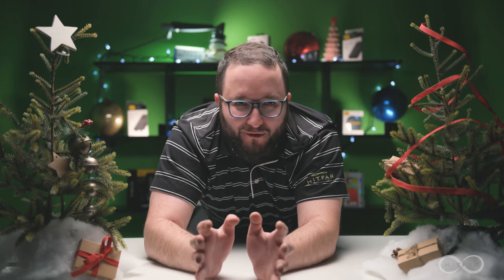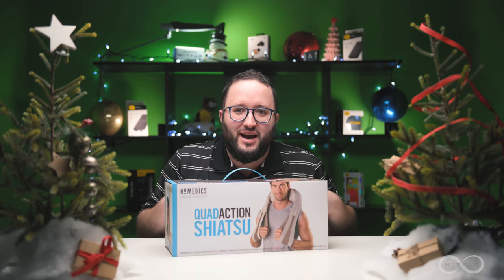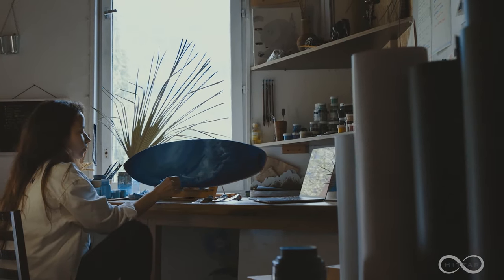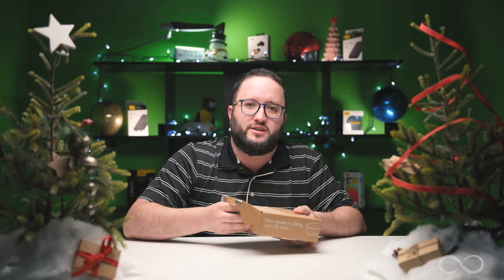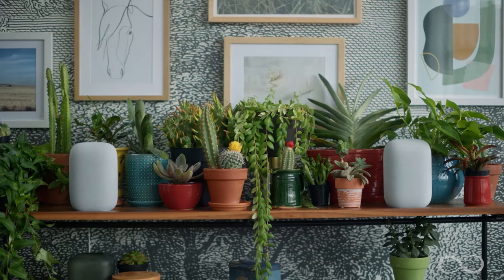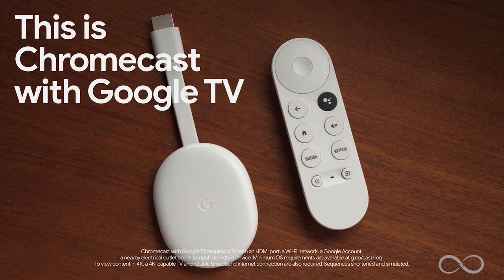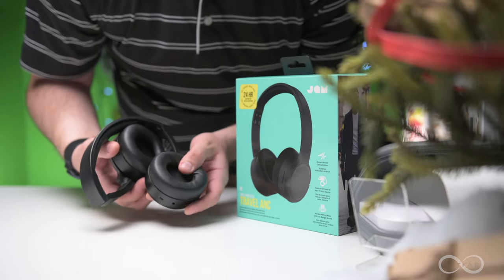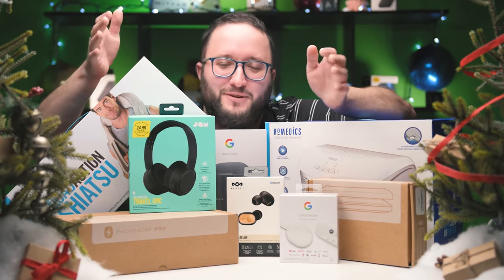GREAT Holiday Gift Ideas 2020! - Product Spotlight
Thanks for checking out our Holiday GiftIdeas for 2020, if you are a retailer large or small and would like to carry any of the products you've seen here, please visit Hitfar.com and contact us there.

Top 5:
Chromecast with Google TV
Nest Audio
Shiatsu Quad Action
HoMedics Air Purifier
PhoneSoap Go / Pro

Honorable Mentions:

Ellia Diffuser with oils
House of Marley Liberate Air
Jam Travel ANC